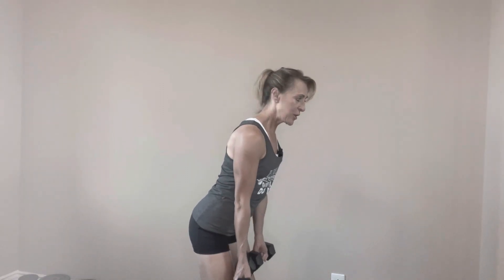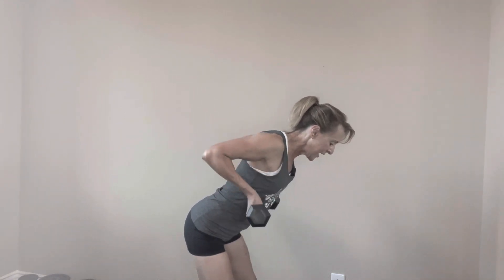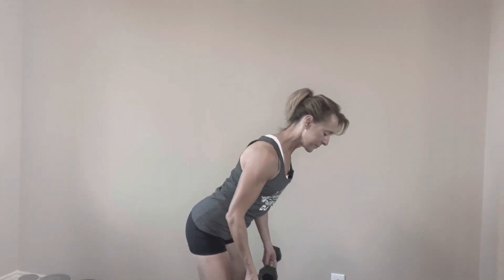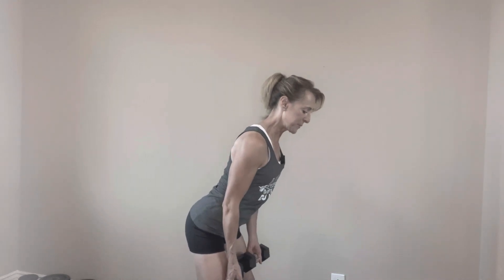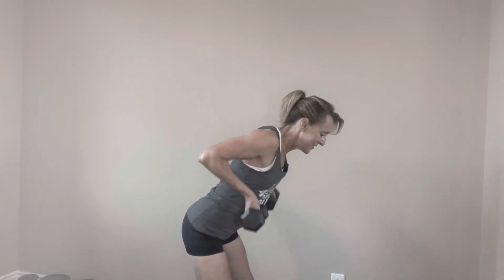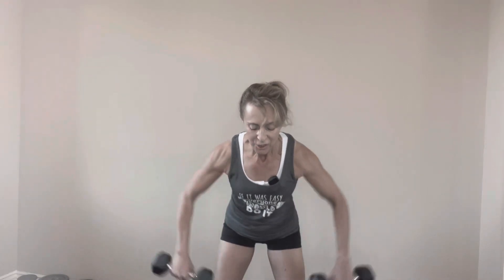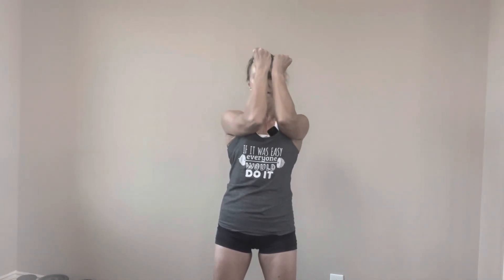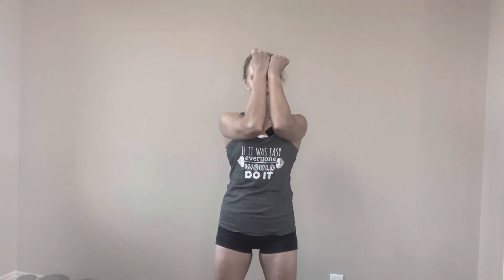Back & Shoulder Workout for Women Over 50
This is an at-home beginner back and shoulder workout for women over 50.

You'll need a set up dumbbells for this workout.

Supinated Row, Wide Row, Shoulder Fly, Y Raise

Are you starting a new fitness journey in 2023? Ready for a pre-defined 8-week at -home strength training program for beginners?

You'll find the videos on my channel are geared to help women over 50 lose body fat and build muscle.

You don’t have to be 20 or 30 to have an amazing body.

Stick with me and I’ll show you how to get the body you want at ANY age, even after 50, 60, and beyond.

Join me each week for more tips and workouts to help you create the body you want.

💪strength training

😋nutrition

🏋️‍♀️workouts

📷exercise demos

all designed for women over 50.